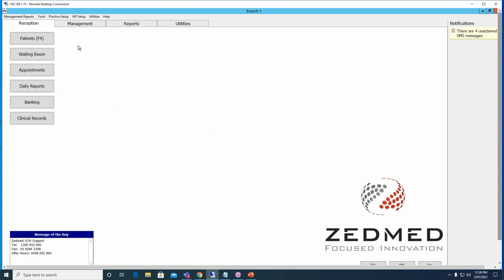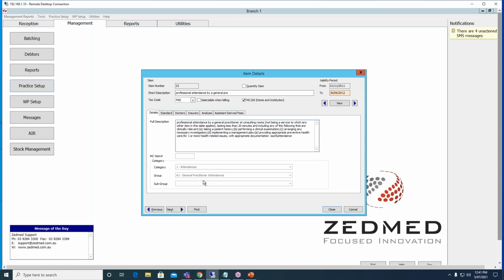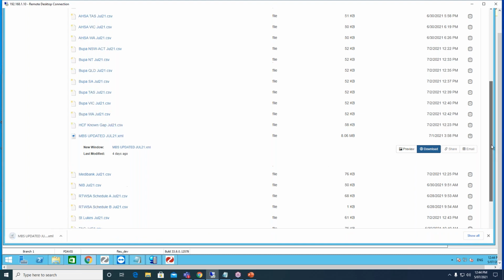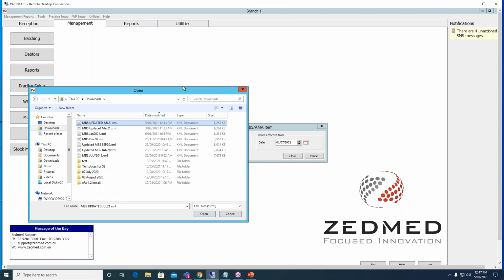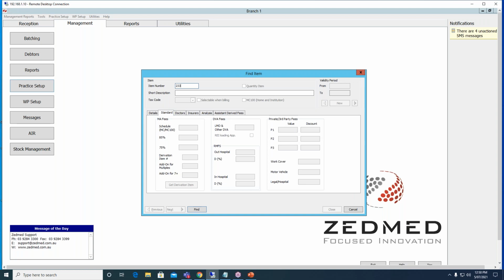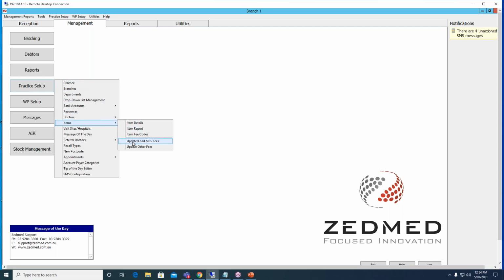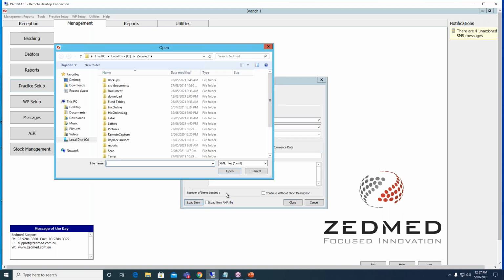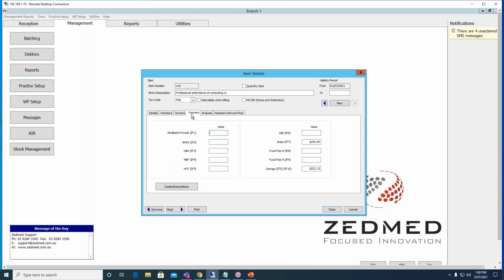Lunch-n-Learn: Items and Fees in Zedmed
Learn how to update items and fees in Zedmed.